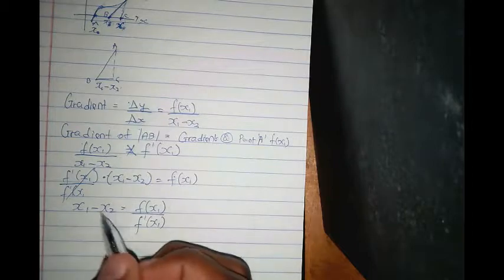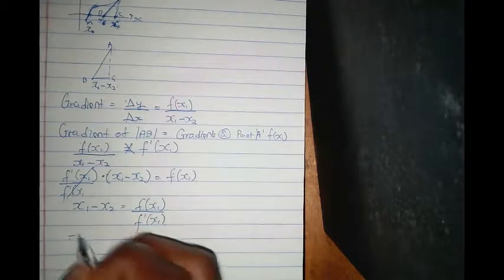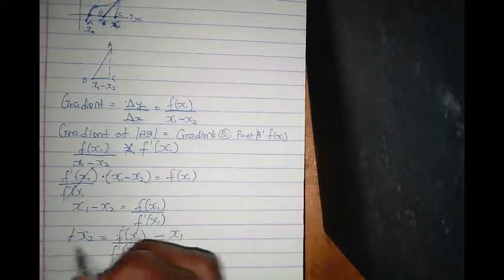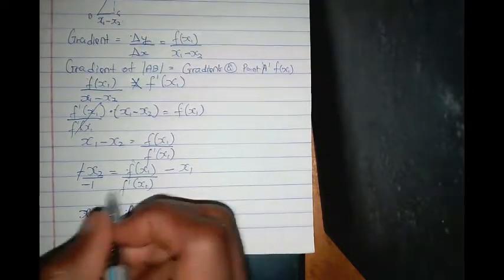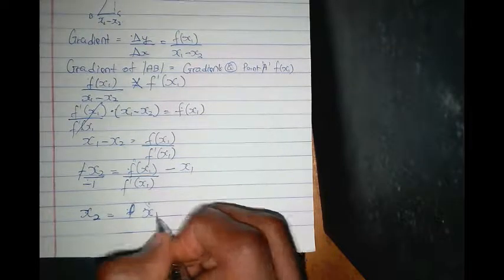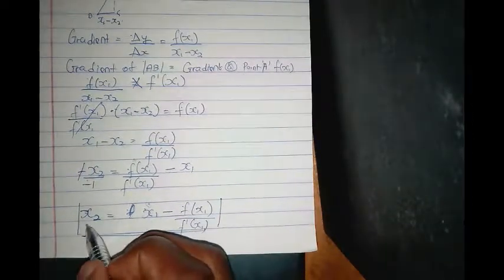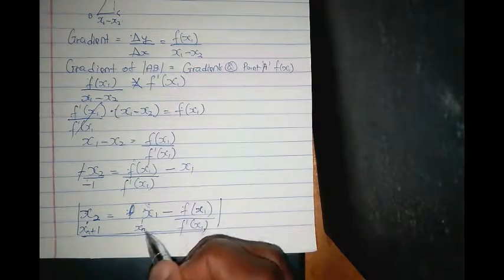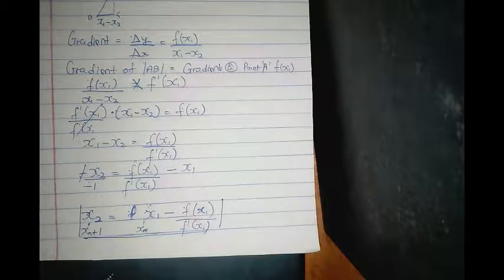Newton's Method Explained: How to Calculate roots of numbers without calculator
See how newton raphson formula is gotten, how to calculate root of numbers without calculator, etc